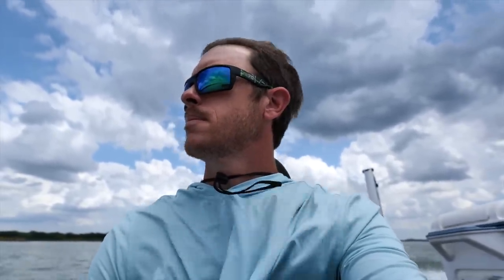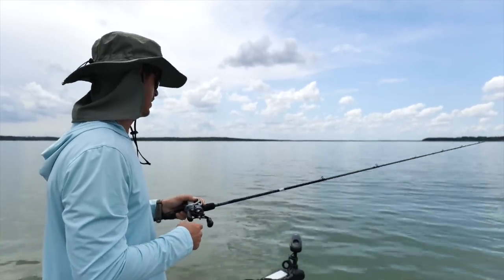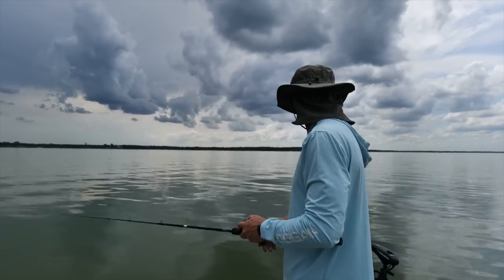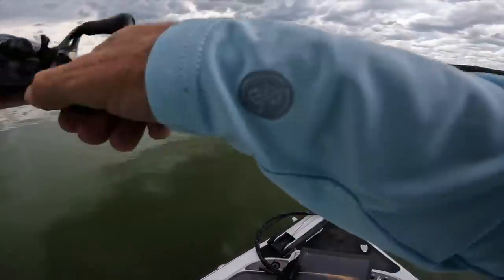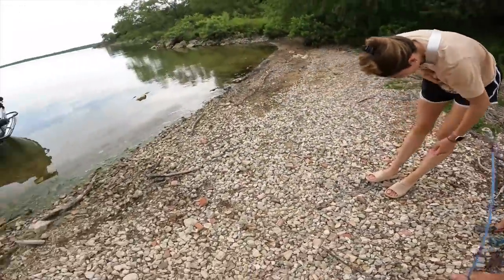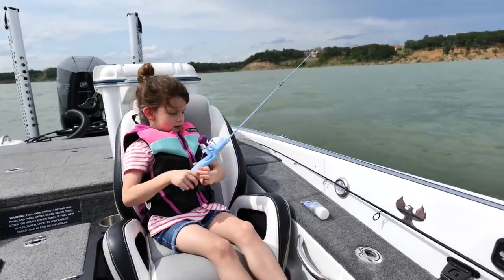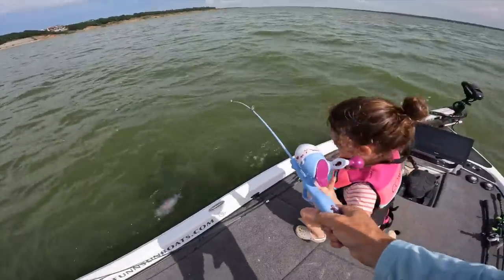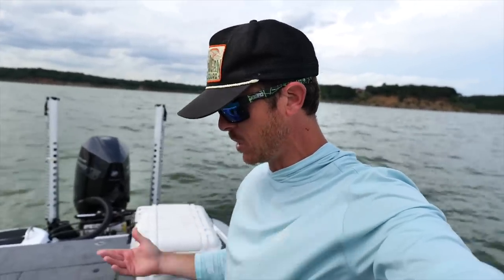WE FILLED THE COOLER FISHING SPOONS! (First Time on Schooling Fish)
Fishing with a spoon is one of best ways to catch fish we the are deep and feeding on shad. I'm taking my daughter out for her first time fishing on schooling fish and we filled the cooler using the new Googan Squad Slurpin' Spoon with white bass and catfish.